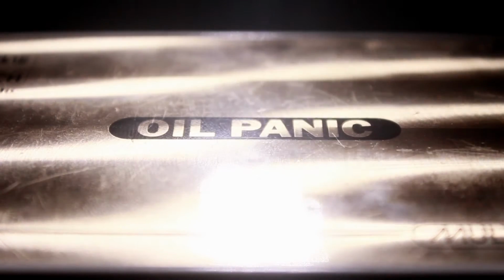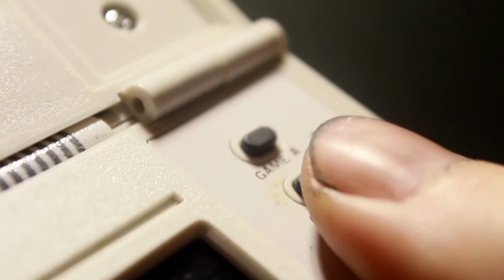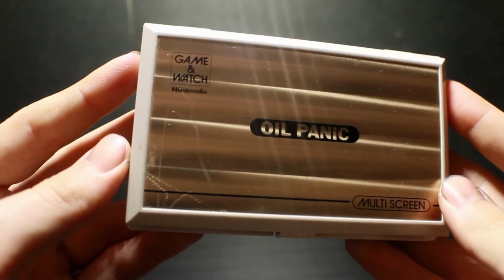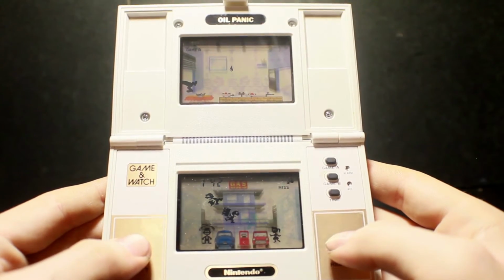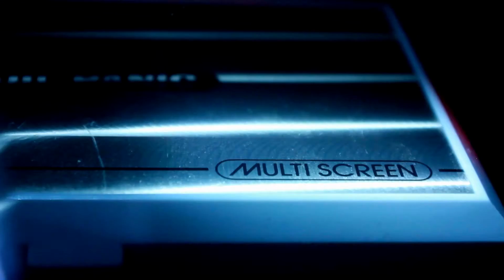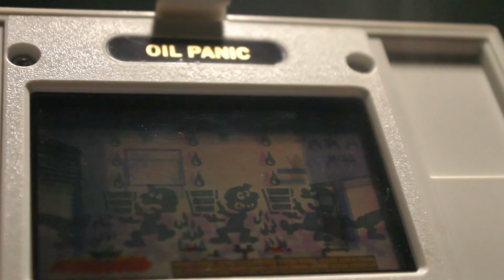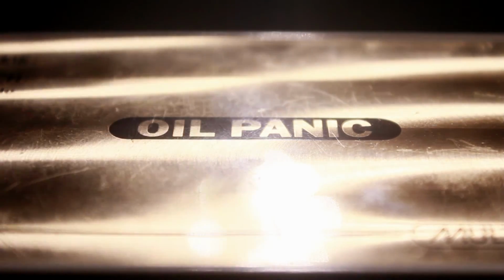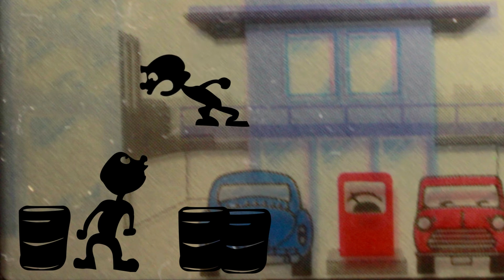GAME & WATCH OIL PANIC review - Three Musketeers TV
Game & Watch Oil Panic Review! This vintage Nintendo handheld console released before Super Mario Bros. is a classic. Also famous from Super Smash Bros., the Game & Watch series has a varied line-up; Donkey Kong, Mickey Mouse and even The Legend Of Zelda!

Three Musketeers TV reviews 1982's Oil Panic Handheld!

Martijn reviews the Game & Watch Oil Panic handheld, a nifty little LCD console released in the early eighties. Catch the oil dripping from the ceiling and deposit it in the barrel below, carried by your colleague.

Don't let it drip on the furnace or spill any on your customers though, or you'll lose a life!

You're watching a video of the YouTube Channel Three Musketeers TV, 3MTV or threemusketeerstv, the best international channel for your game reviews, game streams, gaming events and much more! We aim to provide you with professional, entertaining and honest reviews as well as playthroughs with commentary of your favorite video games!

We're planning to post weekly videos of games, hardware and much, much more (We're currently in start-up, but we'll keep at it!)

Our channel will soon be filled with HD 720p and 1080p reviews and playthroughs of various games for various systems: From Atari 2600 to PlayStation to Super Nintendo to Vectrex!

We do not claim any of these contents nor do we wish to inflict financial harm on the rightful owners of these materials; our purpose is to stimulate awareness for the product in question and provide potential customers with an aboveboard and diverting write-up.